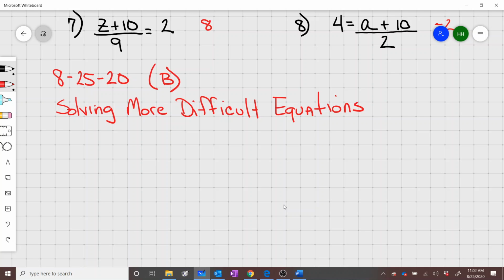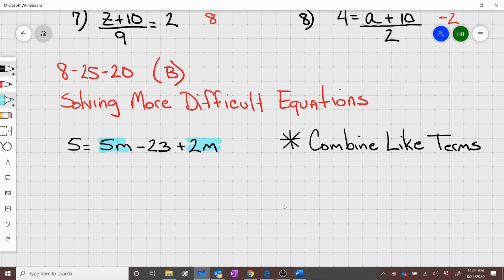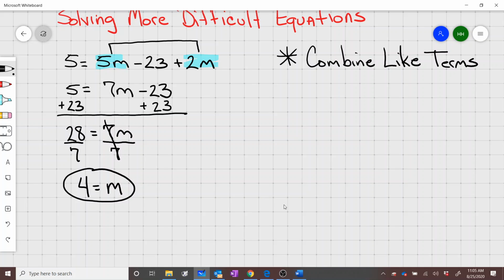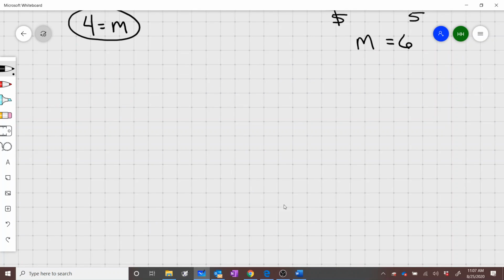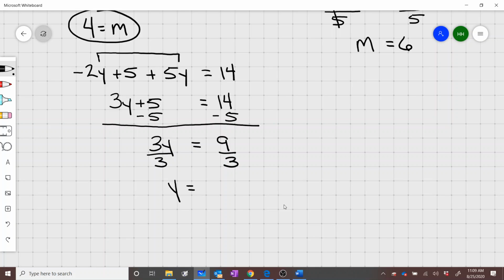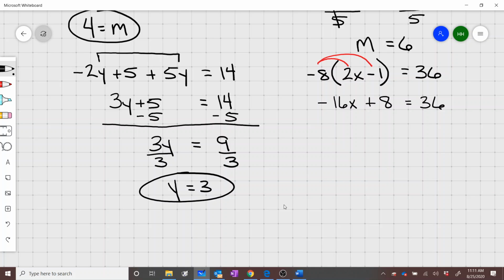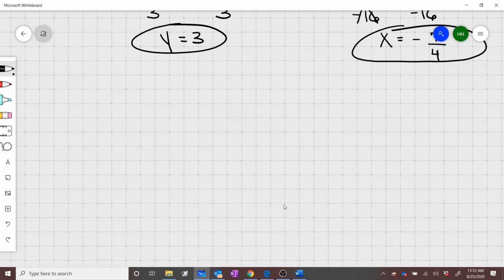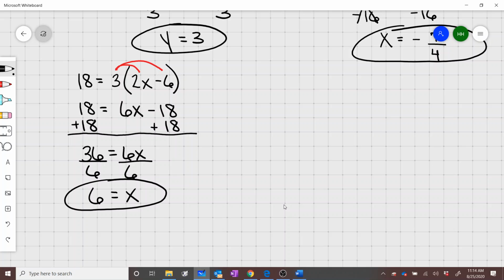08-25-20 Alg 2 (B)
Notes and practice problems from the 2nd half of class.